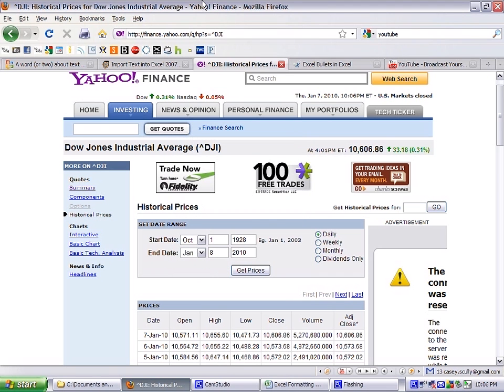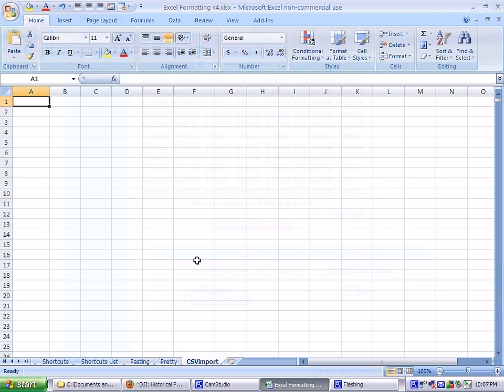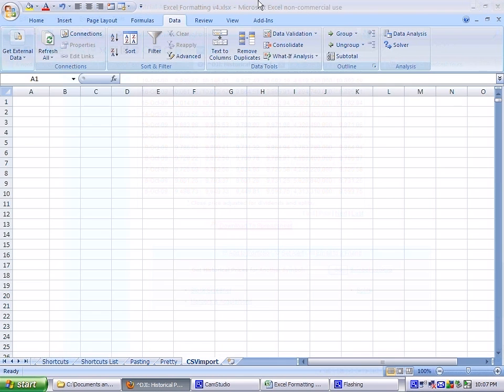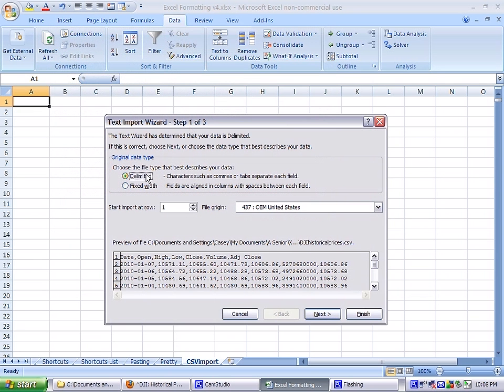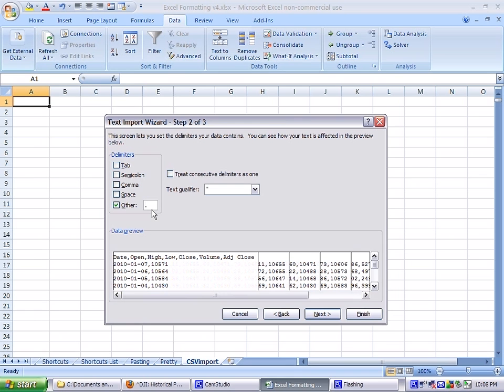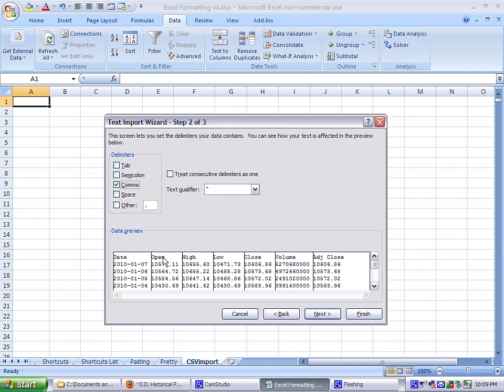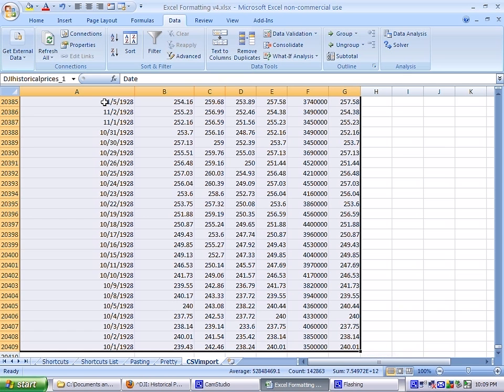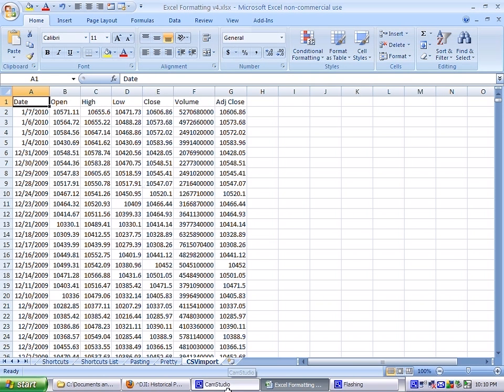Importing CSV Files into Excel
This is a tutorial on how to import CSV files into excel. I recommend using the "text import wizard" because it lets you work with "delimited" files. CSV files are delimited by commas whereas .txt files are separated by tabs.